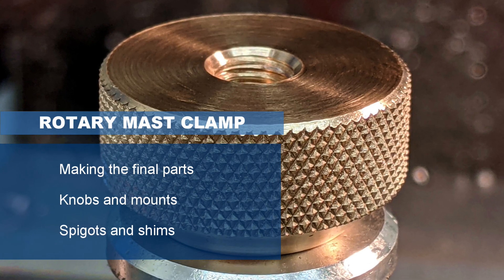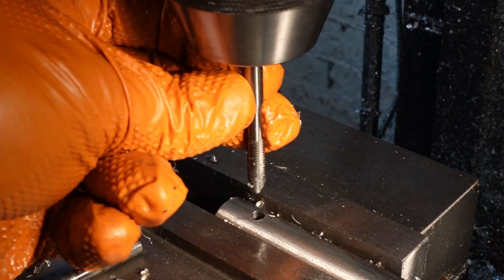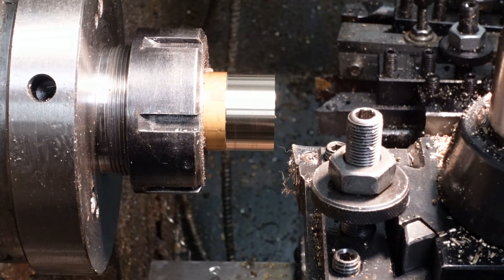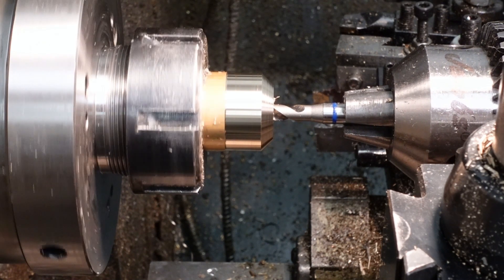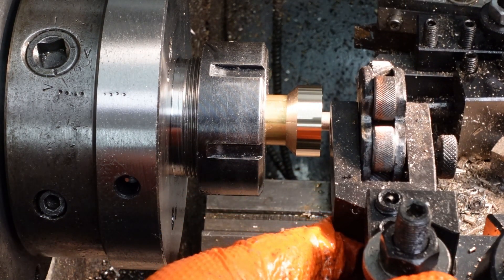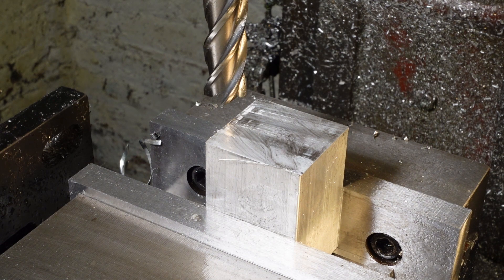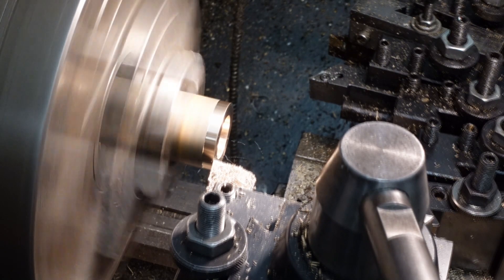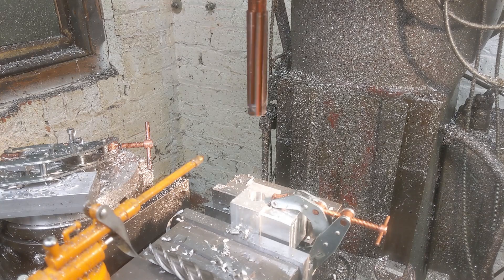Rotary mast clamp assembly - Final parts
Finishing off the remaining parts for the rotary mast clamp.  Knurling a knob or two, making bronze shims, reaming 20mm holes and other preparatory work for the final assembly